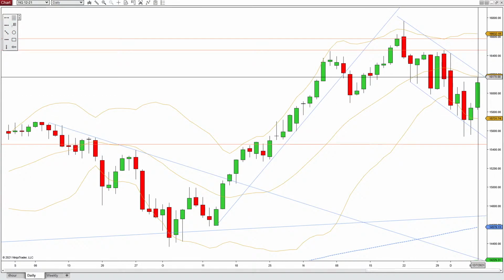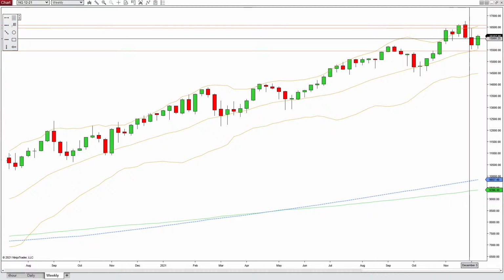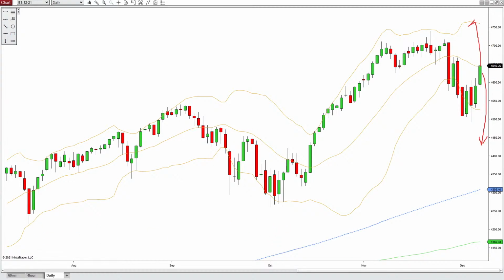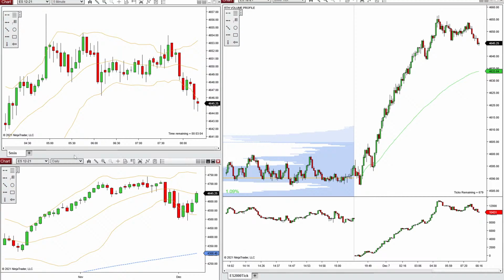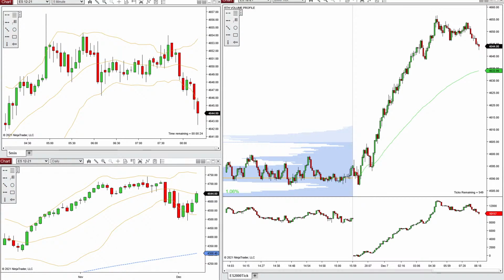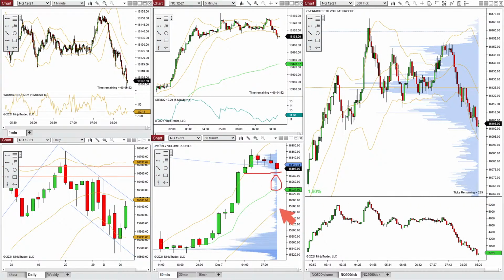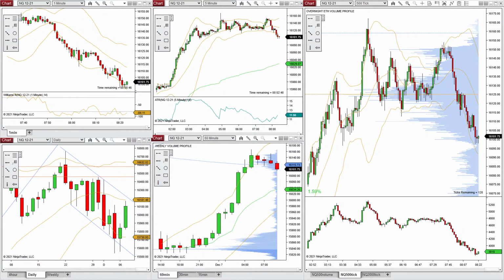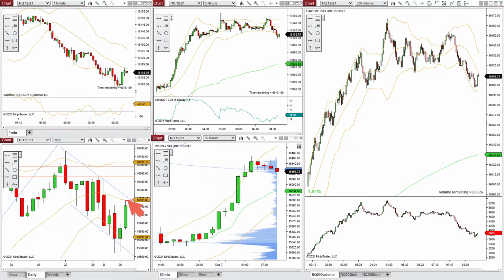Day Trading NASDAQ Futures - LIVE! Tuesday, Dec 7th 2021 @ 8:10am CST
Join us for some live premarket analysis on the NQ & ES futures contract. We'll use Cumulative Delta, Volume Profile and Technical Analysis to come up with a trading plan for the U.S. trading session.